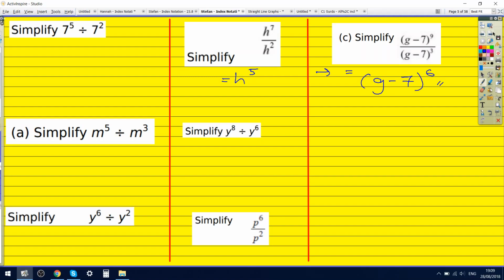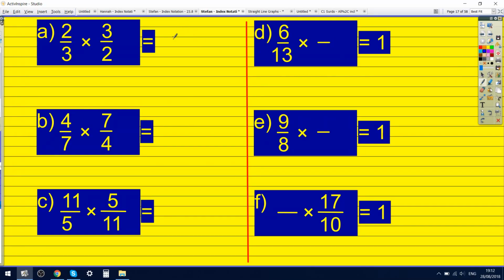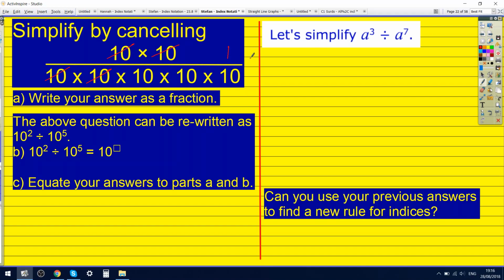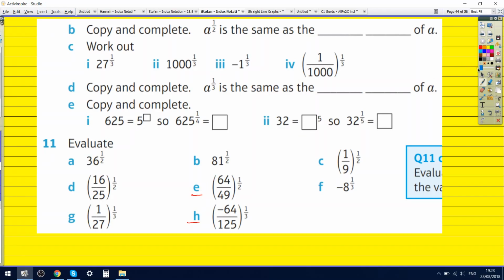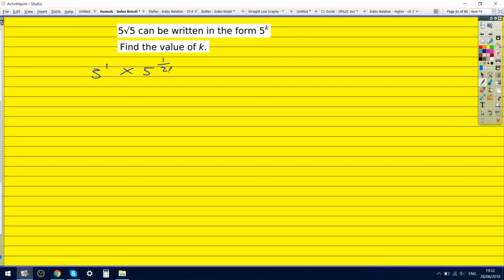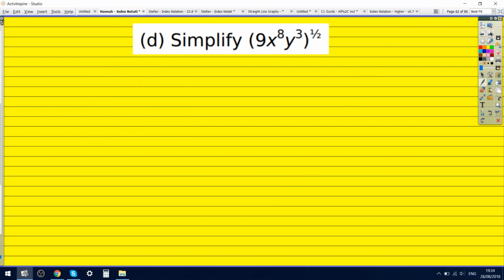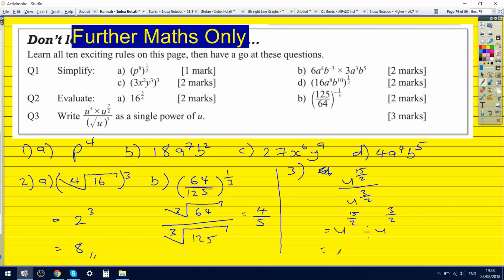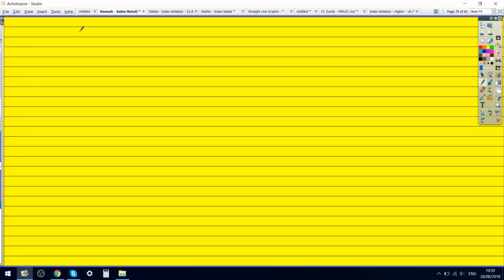Stefan - Index Notation Indices - GCSE Higher